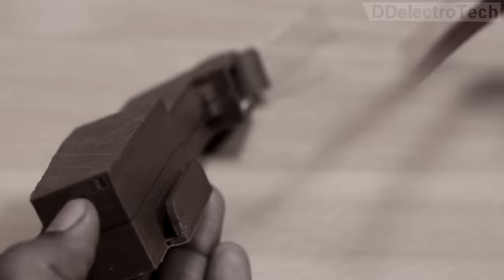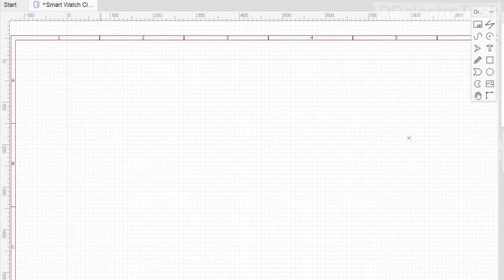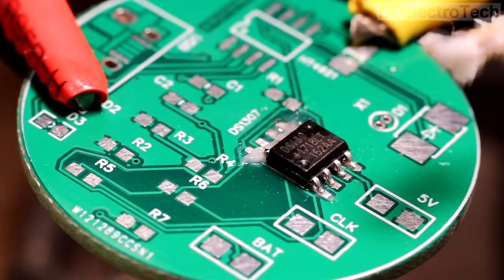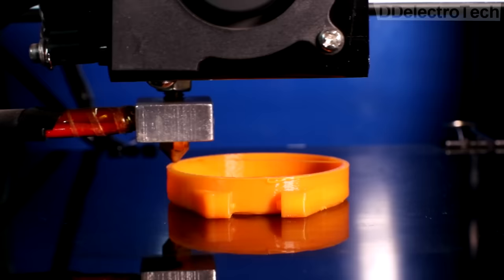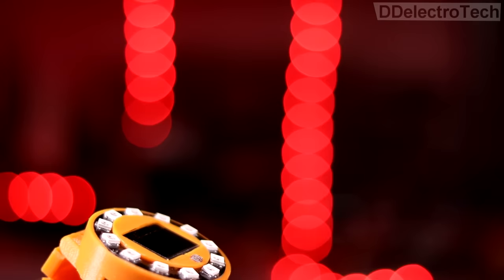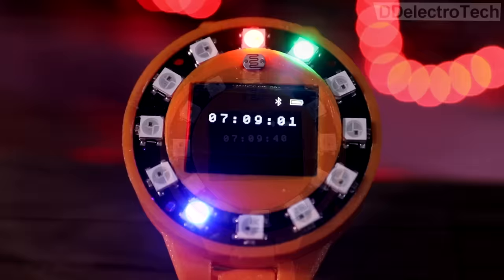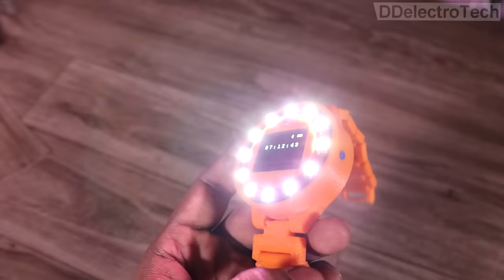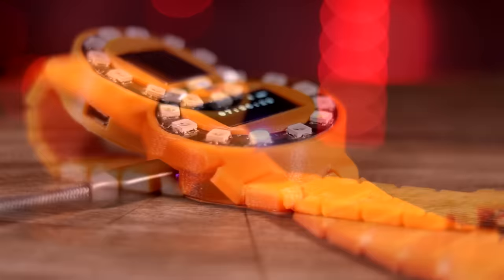How I Made my own Smart Watch Under $20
Hi everyone hope you are doing great , before a few days we have made a smart glass, and many people have requested to make a Smart Watch , So in this video we have made a Smart Watch, which have both analog and digital view. Though this is a smart watch so it is capable to show phone calls , sms and notifications, hope you like that.

 🔵Part List-
      🔴OLED Display

 📷📷 Secondary camera

🎤🎤Microphone 1:

The design of this smart glass is inspired by Alain MAUER.